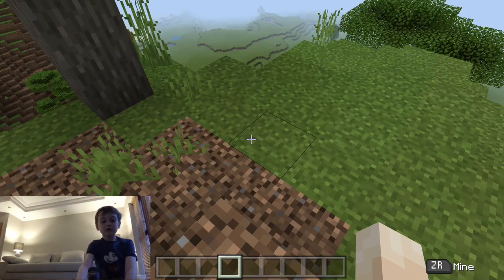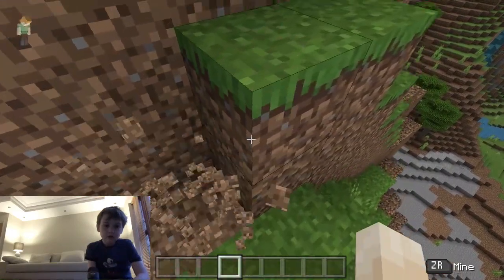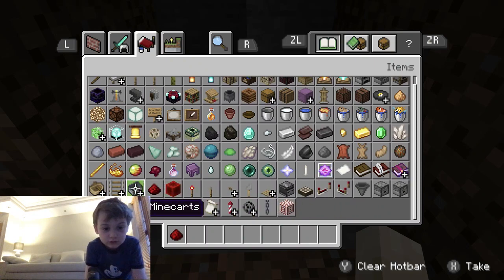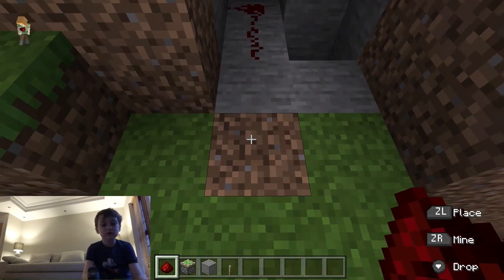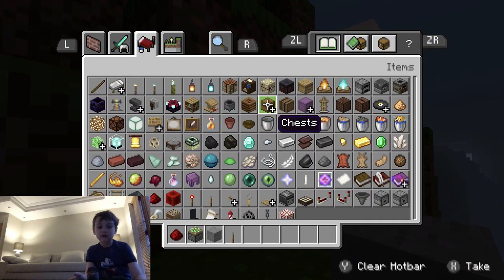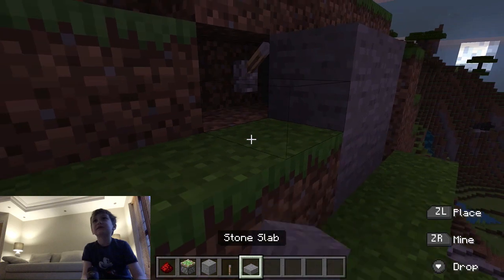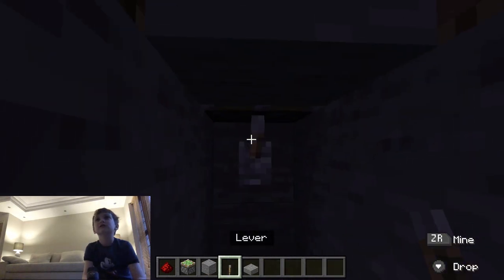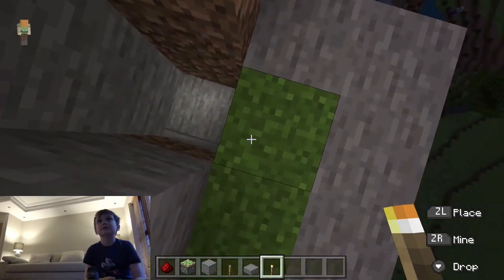Teddy's First Video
Teddy playing Minecraft.